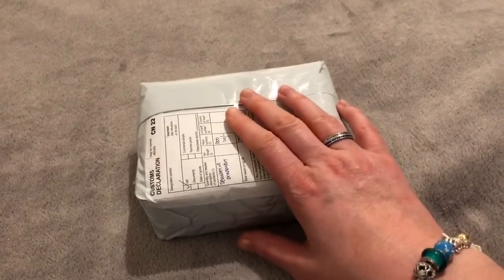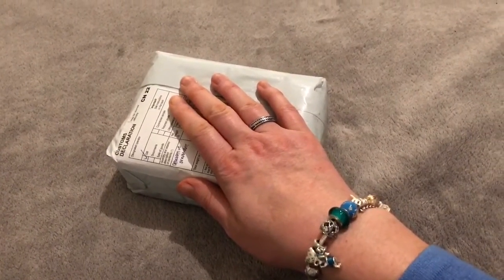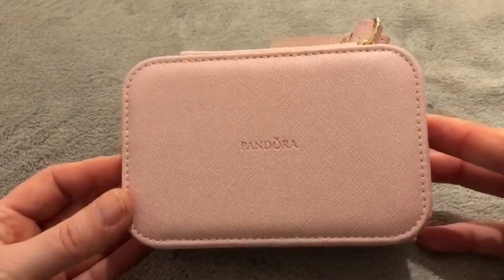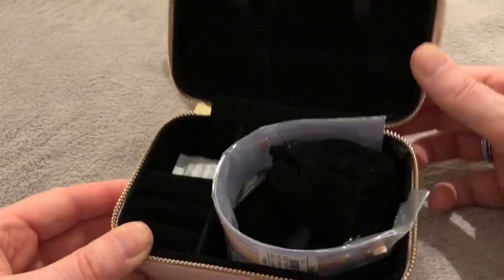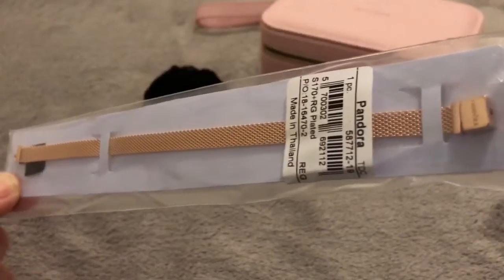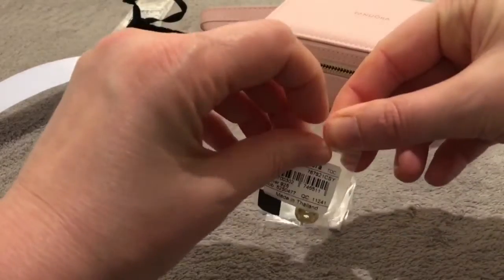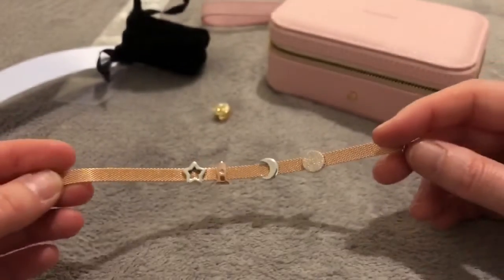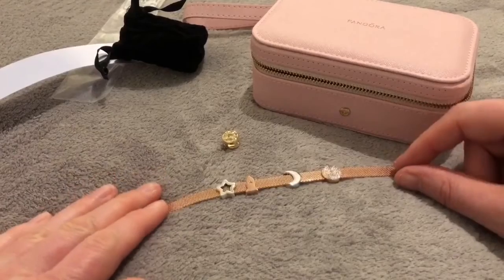Pandora Haul Singapore International Women's Day Promo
Hello my Pandorafriends 😀

Very excited to share with you the unboxing of the items I got from the latest promo of Pandora in Singapore

Many, many, many happy Pandoramoments to each and everyone of you!